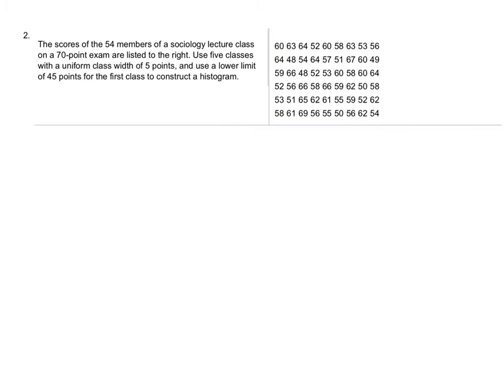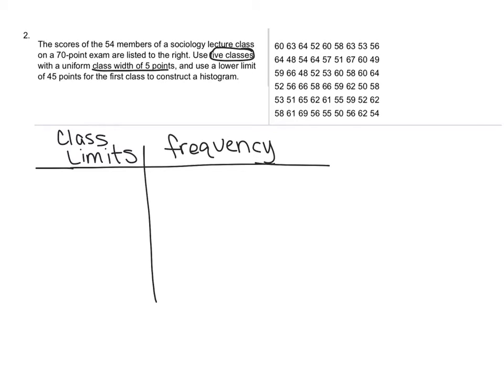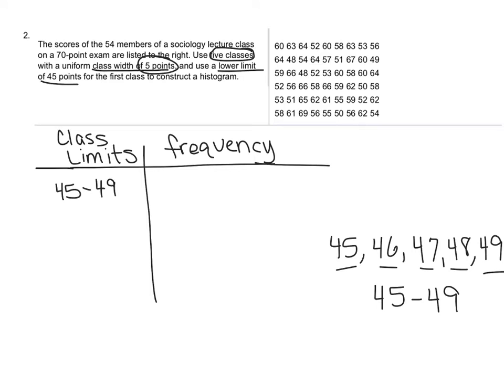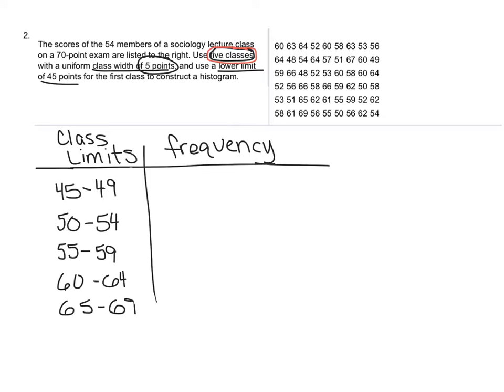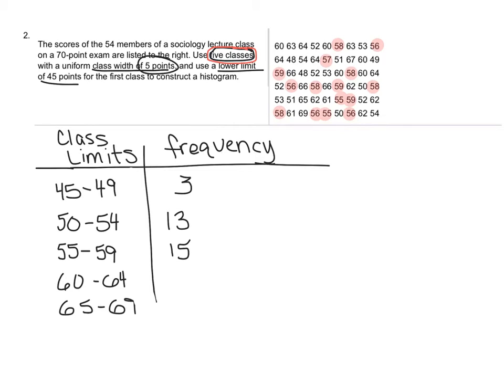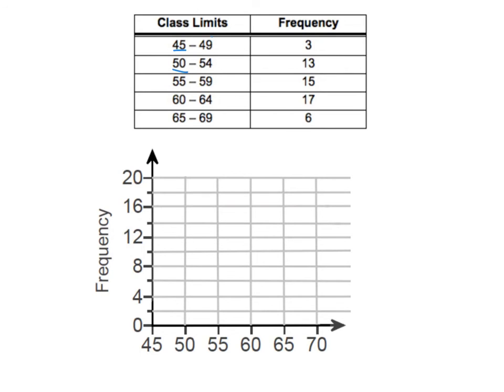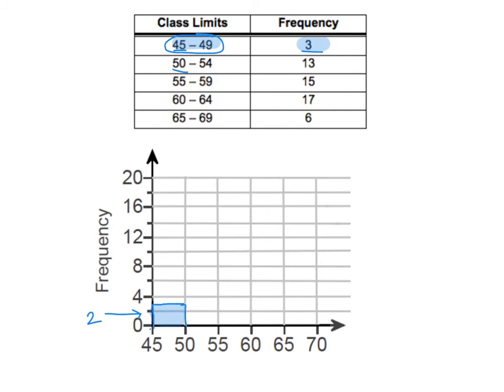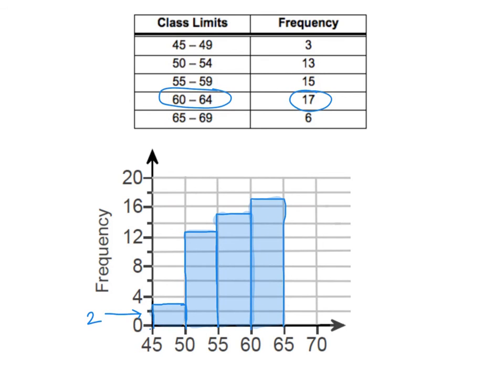1301 V2U7 Histograms Q2